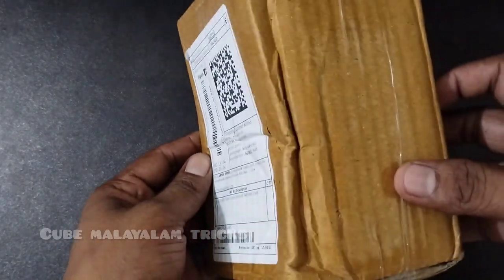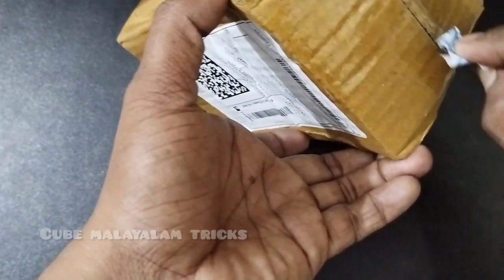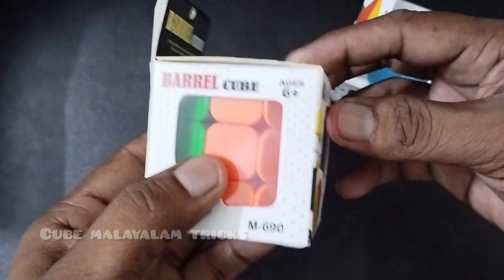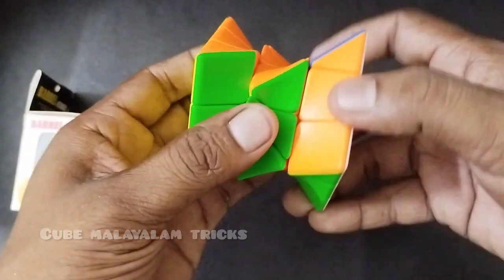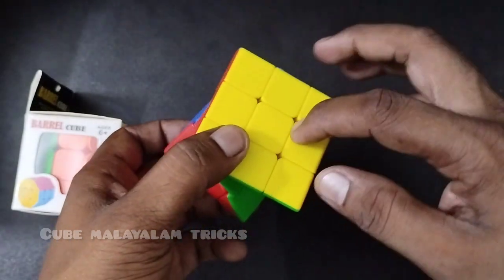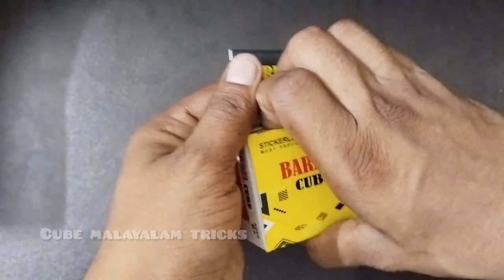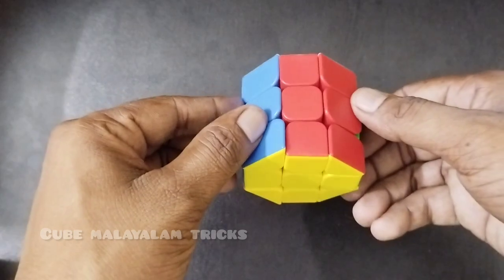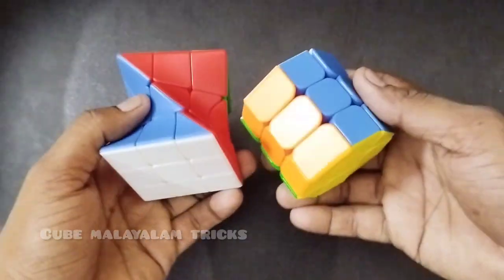New Cubes || Flipkart purchase || Rubik's Cube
Cube unboxing Vedio 👆🏻

more unboxing vedios👇🏻

jio mart purchase 👆🏻

unshaped cubes unboxing👆🏻

key chain cube unboxing 👆🏻

Cube malayalam channel
Cube malayalam Vedio
cube malayalam channel
Cube solve malayalam
cube channel malayalam
rubiks cube vedios
Verity's cubes
cube
unboxjng cubes
cubes frim flipkart
flipkart unboxing
fliokart purchase